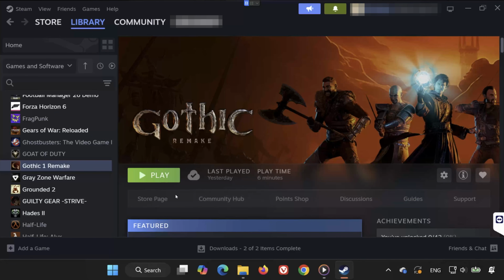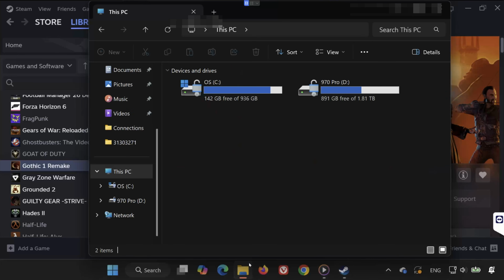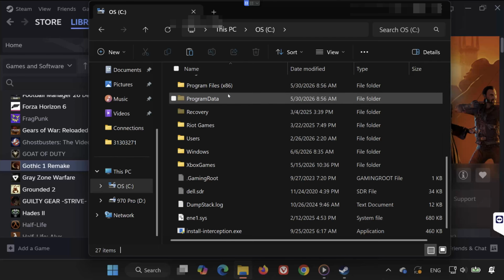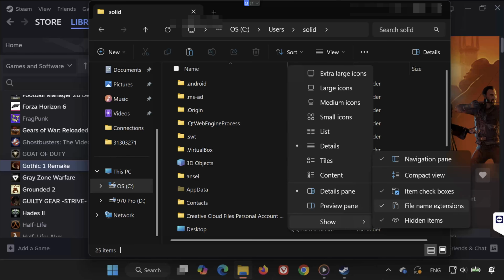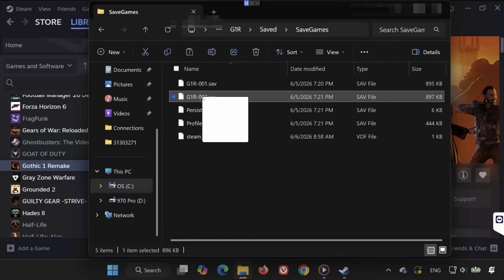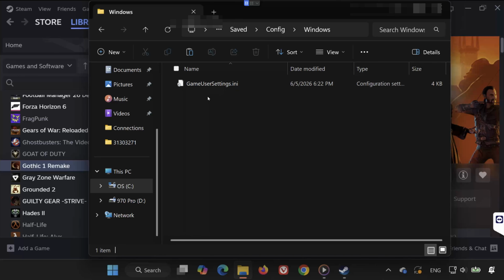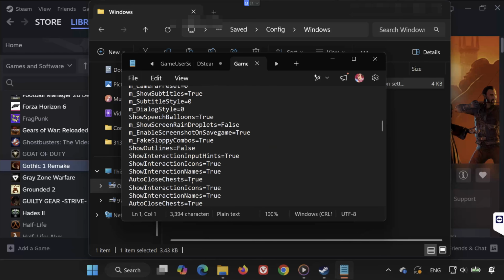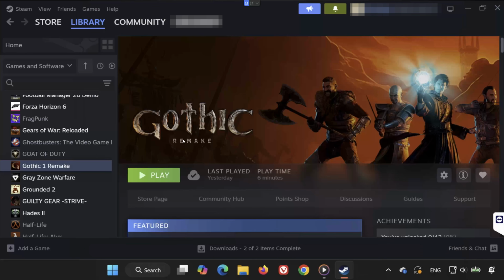Gothic 1 Remake: Where Is The Save Game Files & Config File is Located On PCs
In this tutorial, I’ll show you where to find the save game files and config file for Gothic 1 Remake on PC.

Whether you want to back up your saves, transfer them to another PC, or edit your game settings, this guide will show you exactly where to find them.